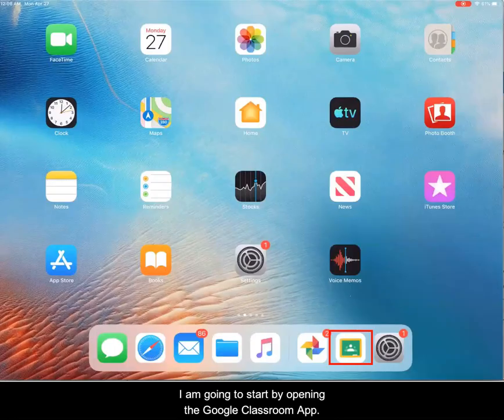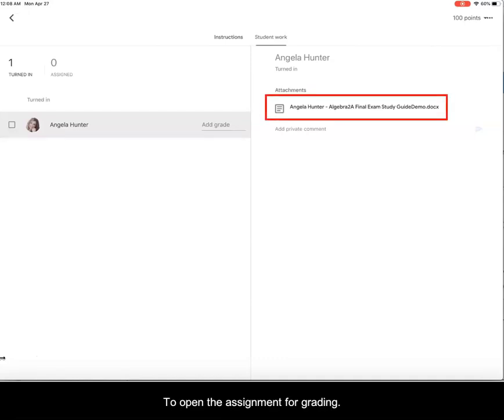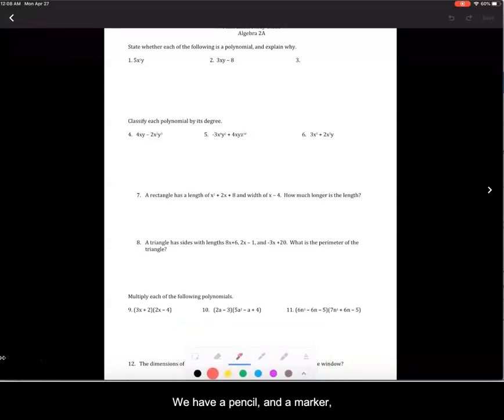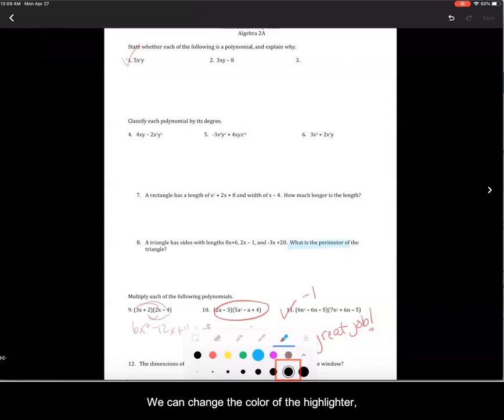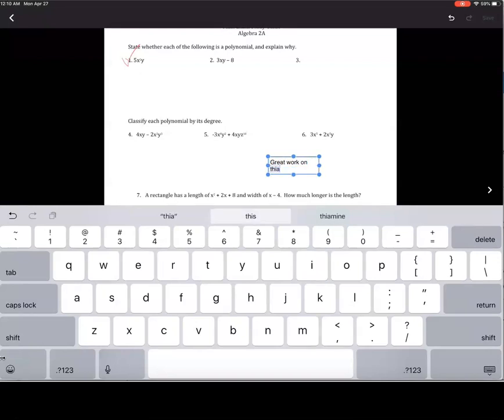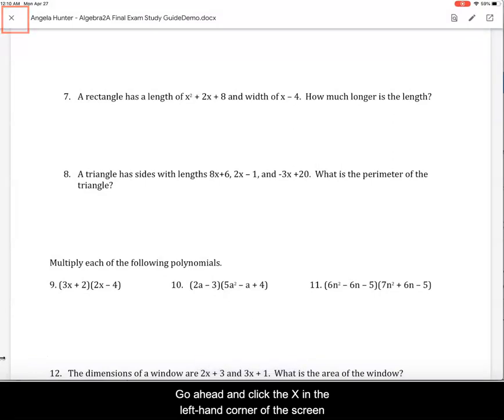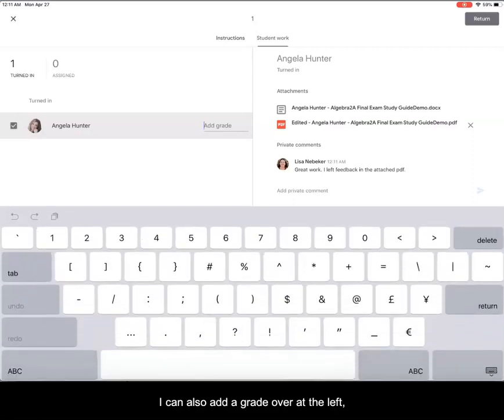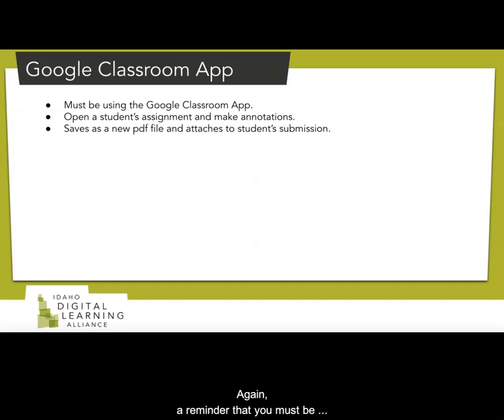Whiteboard Tools: Google Classroom App Annotation Grading Tool